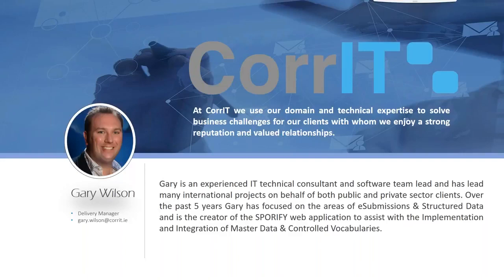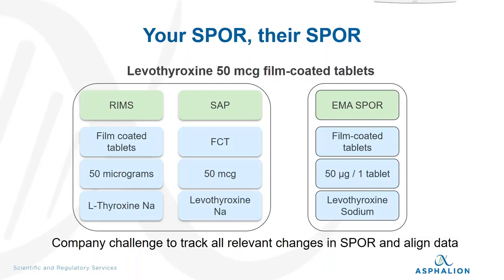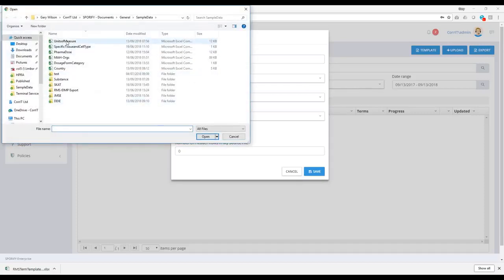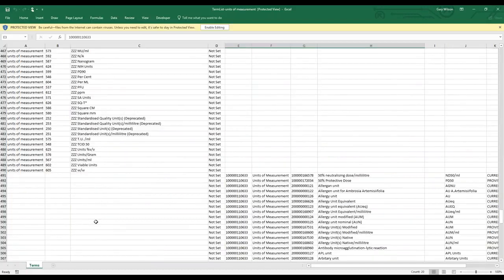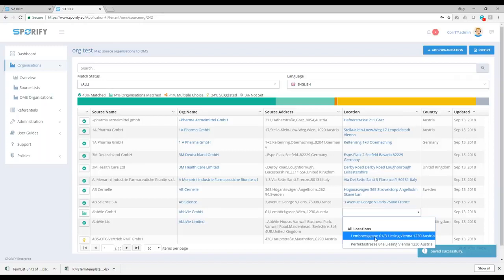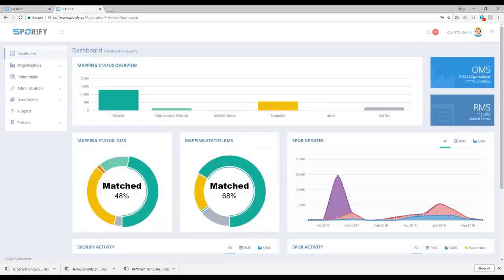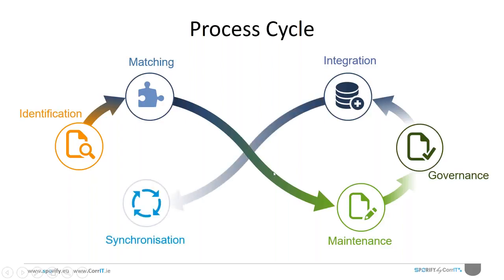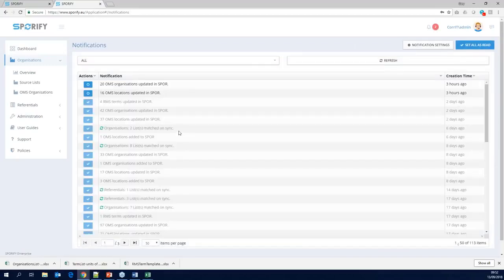Simplifying the Management of Complex SPOR Data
Live Overview of SPORIFY. A Simple Solution to Match, Maintain, Sync, Integrate & Govern SPOR Data.